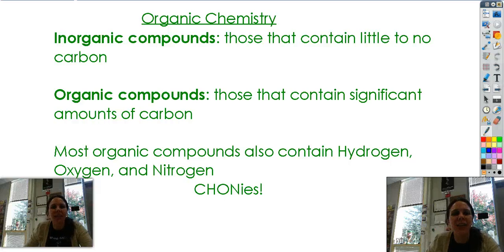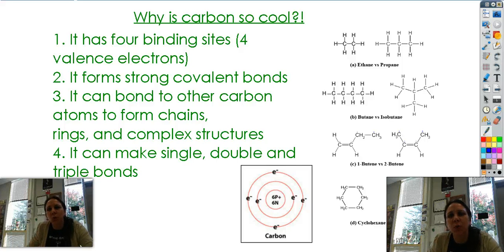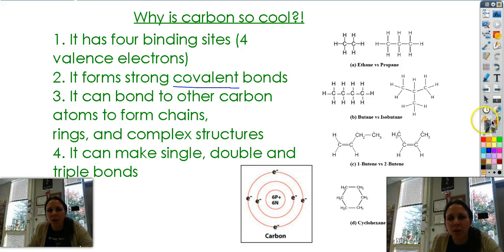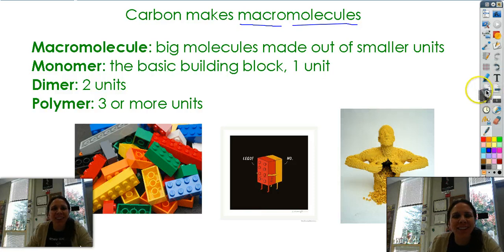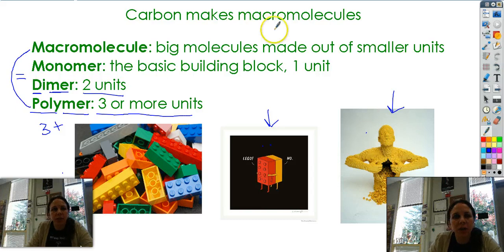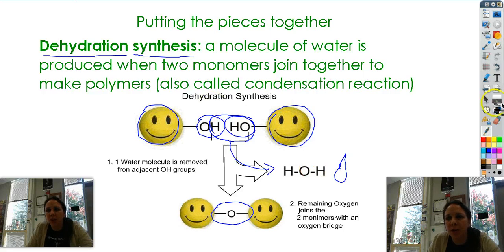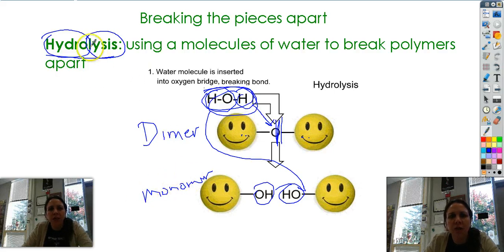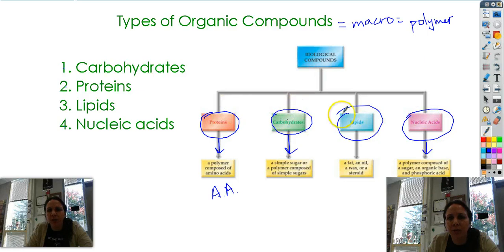Biology 2-2 Reactions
Organic chemistry, macromolecules, reactions